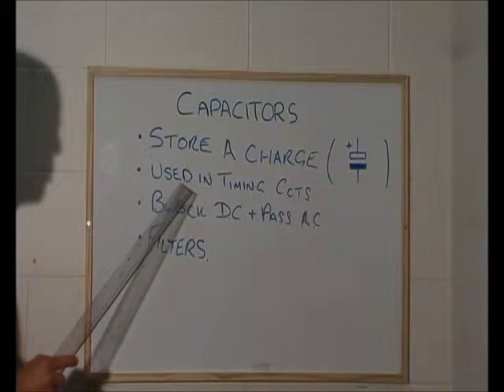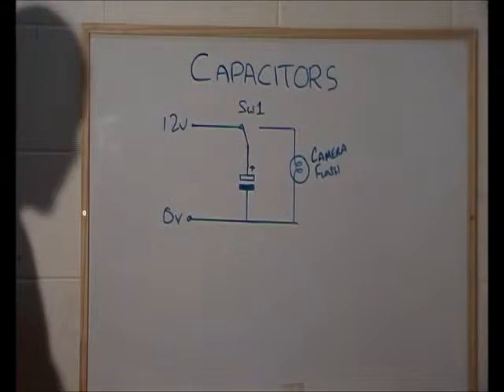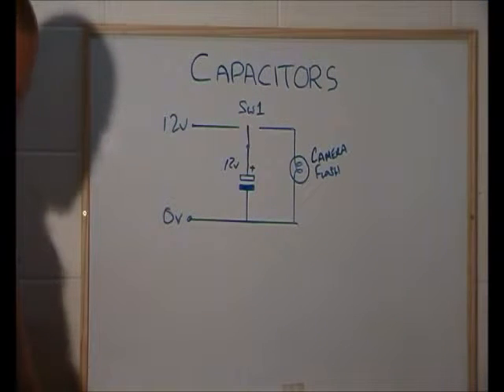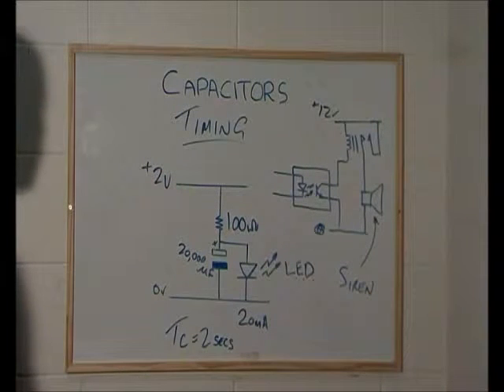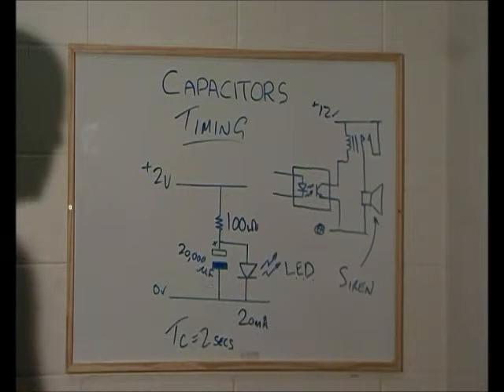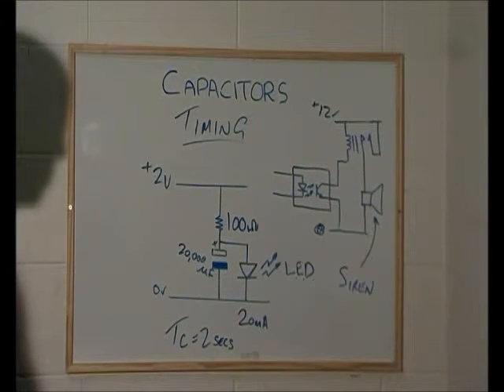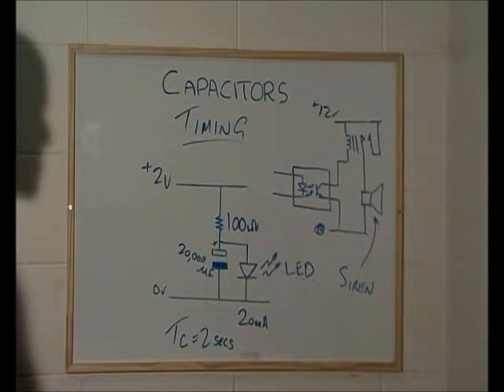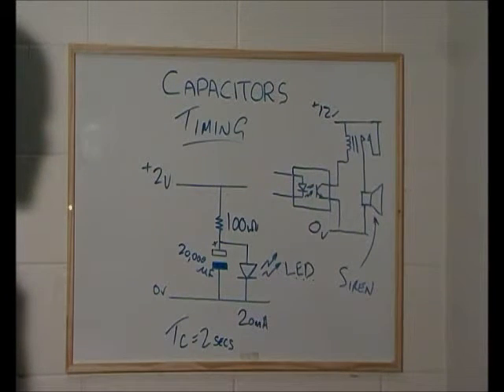Rushy's Aussie Electronics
CAPACITANCE PT. 2
(STORE A CHARGE & TIMING CCTS)